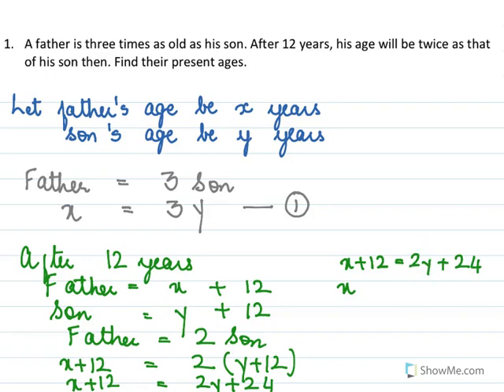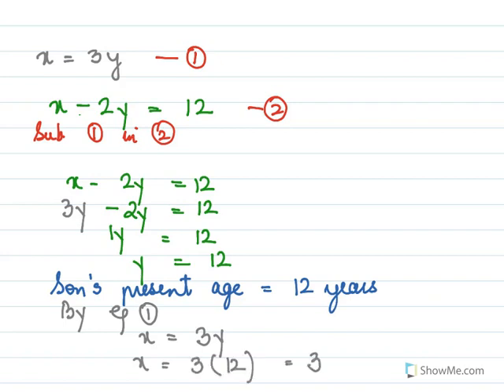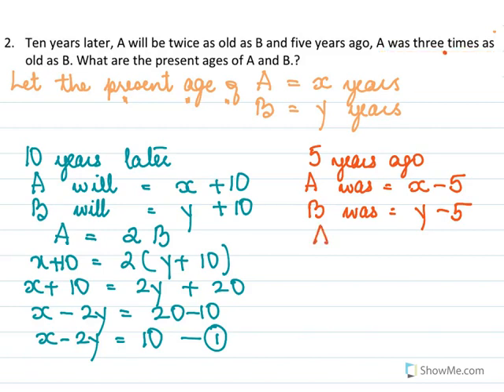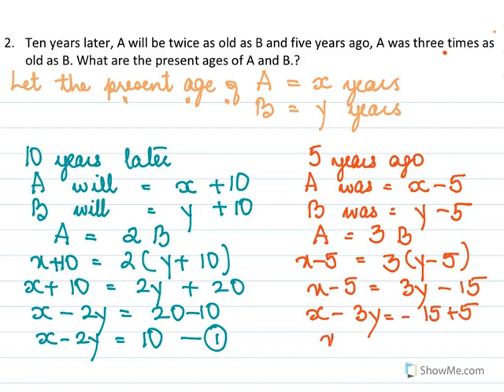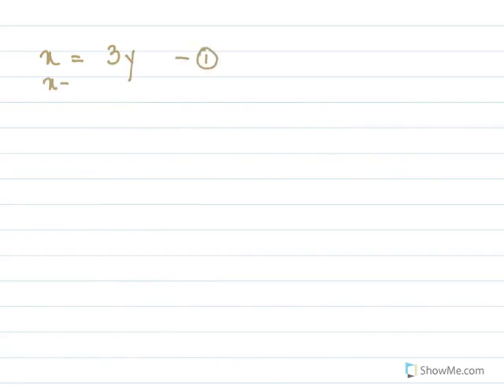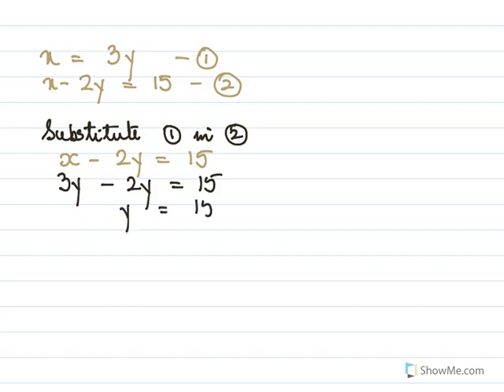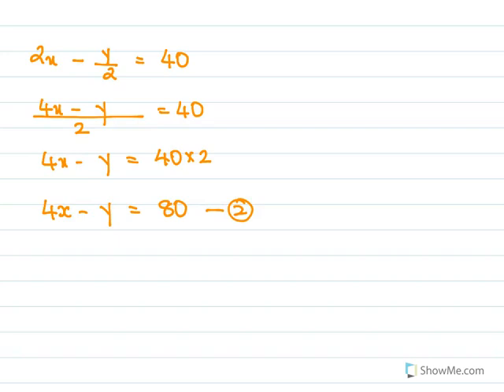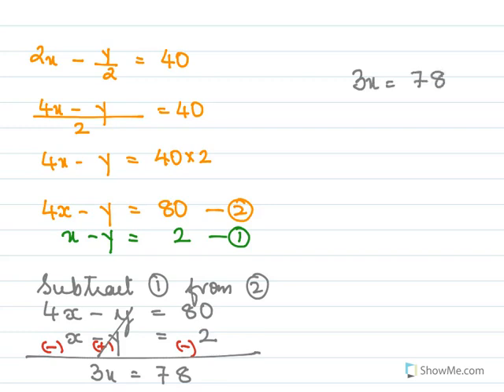Class 10/Linear Equations/ R.D 3.9(43H)